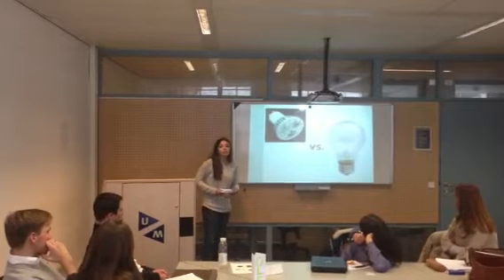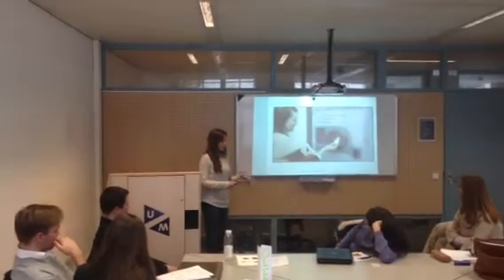Rebeca group 3 pecha kucha pr